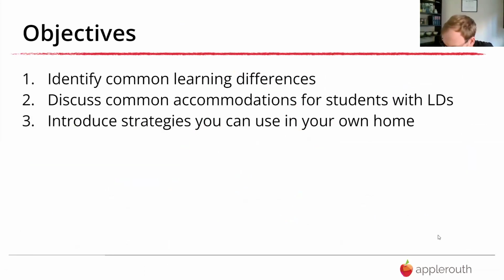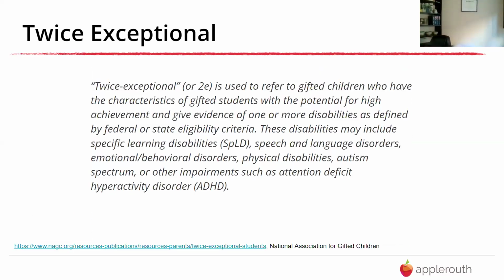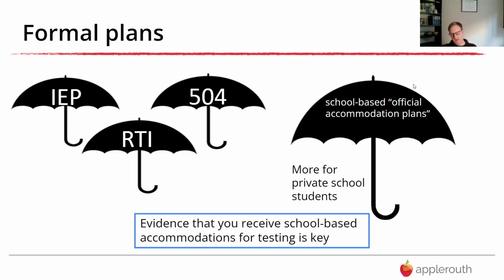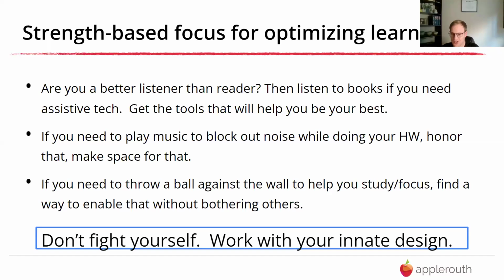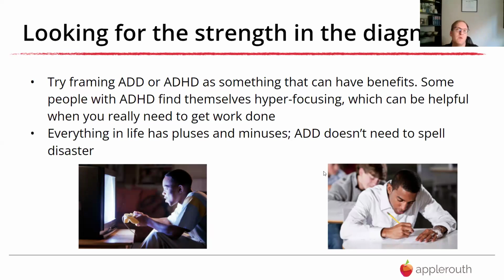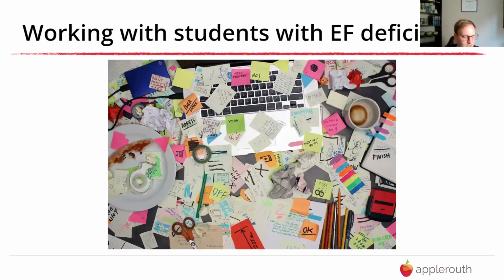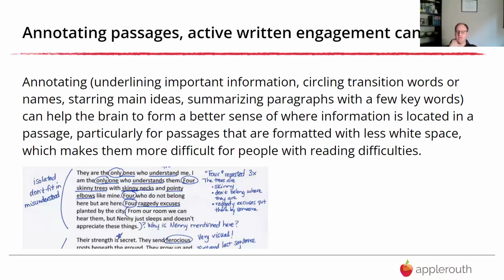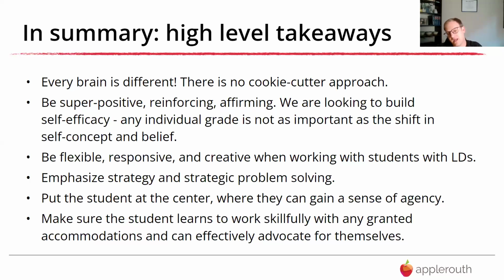LD/ADHD/2e: How to Support Students Who Learn Differently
Some students need a different approach to thrive. The right interventions can make all the difference at home and at school. This webinar will offer expert advice that will help your student grow in confidence and make your life as a parent a little easier.